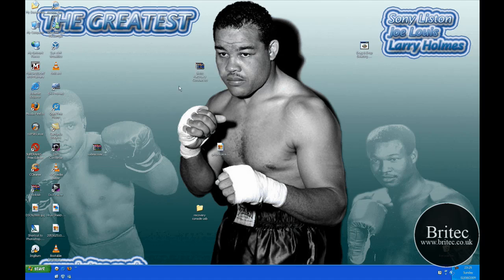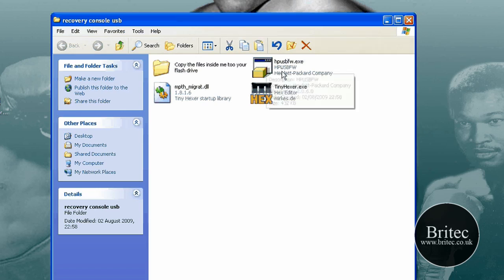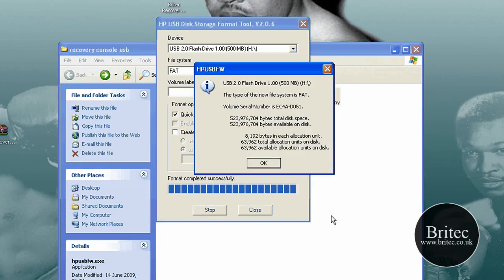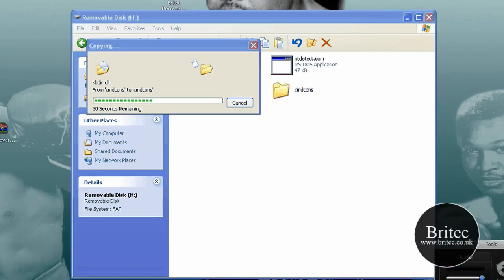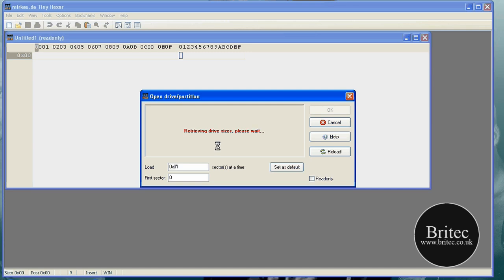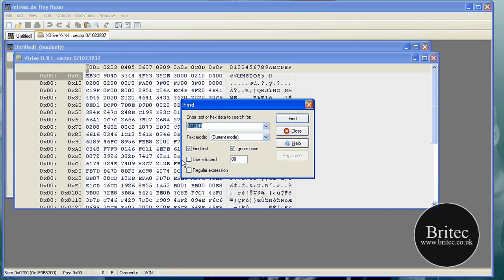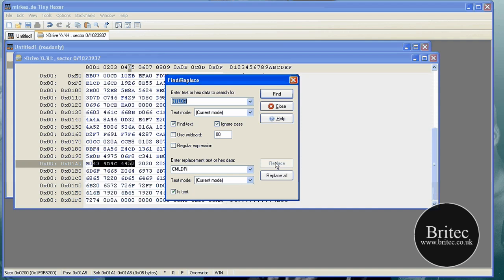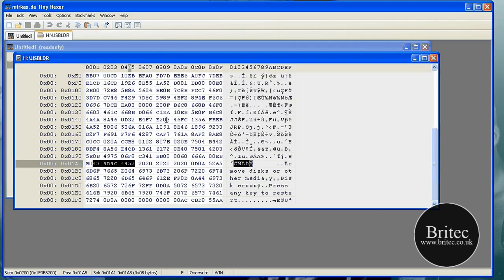Boot Recovery Console From USB Pendrive by Britec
This is a ripped version of recovery console from Windows XP CD
to fit on a USB Pendrive.